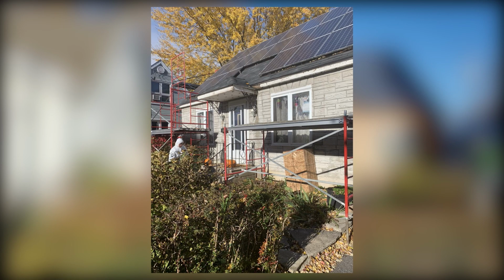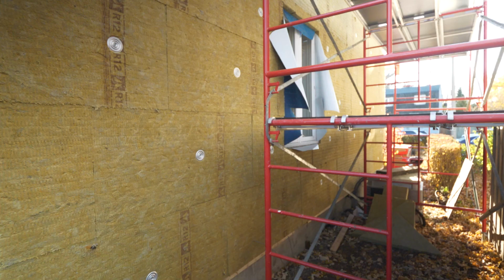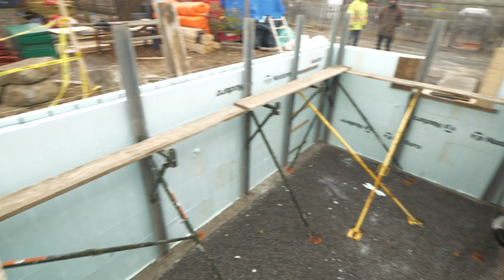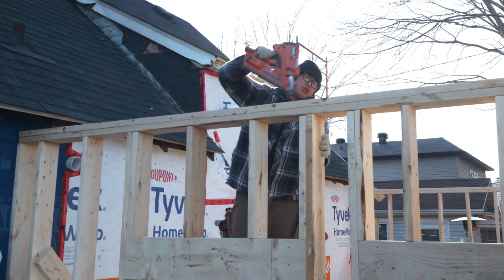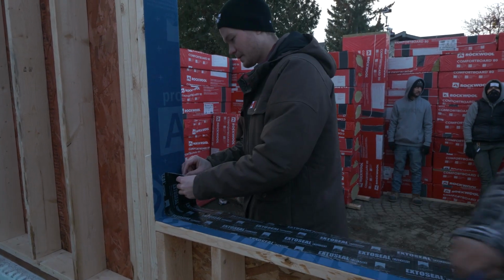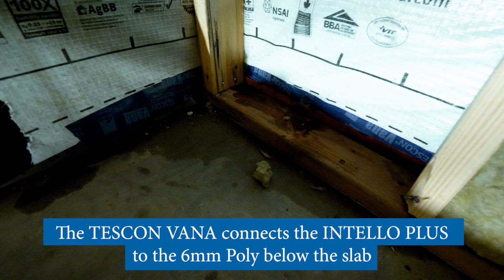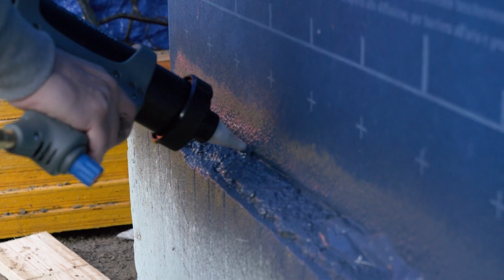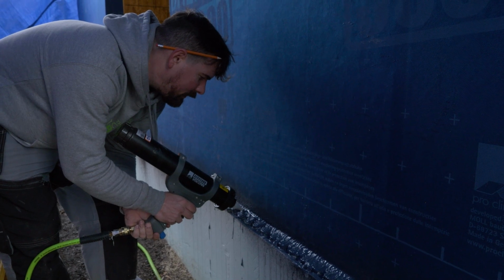Why we Prioritize the Building Envelope on Every Project- 475 product feature